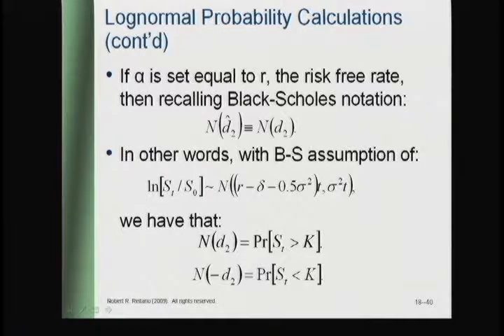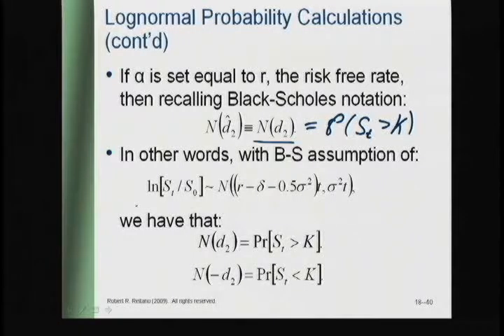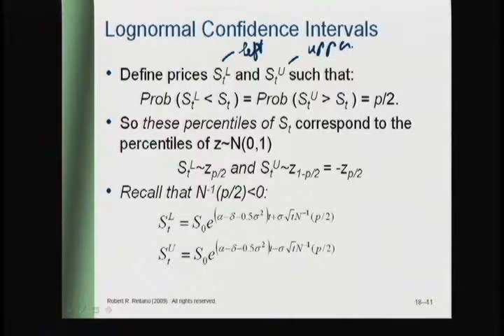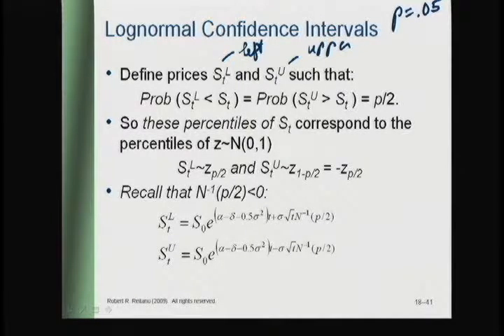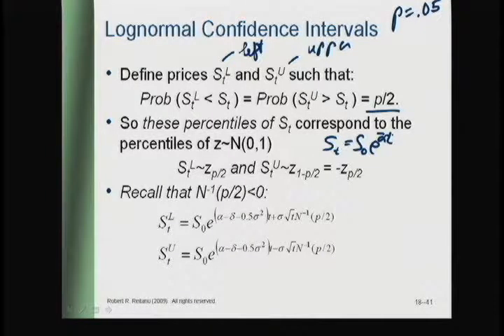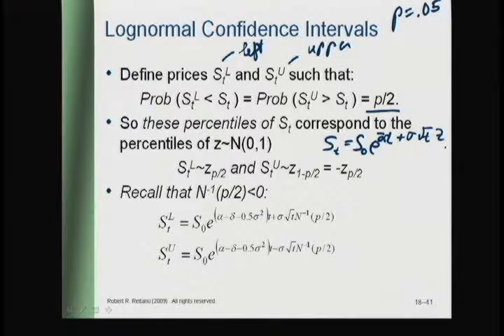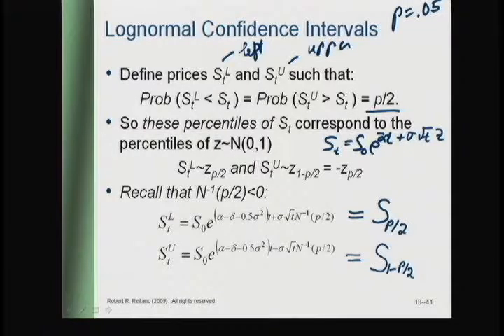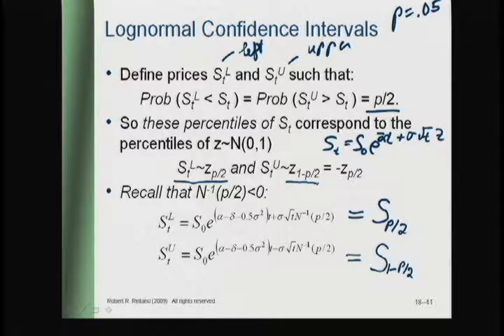18-4 Lognormal Probability Calculations- Part 2